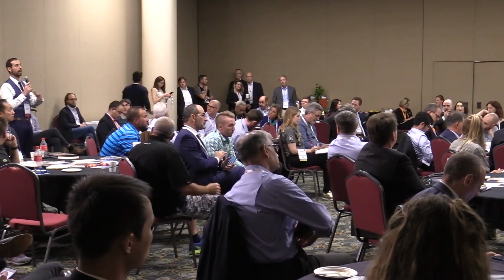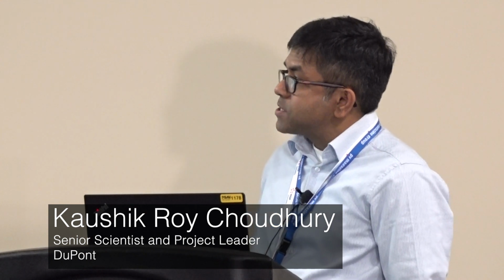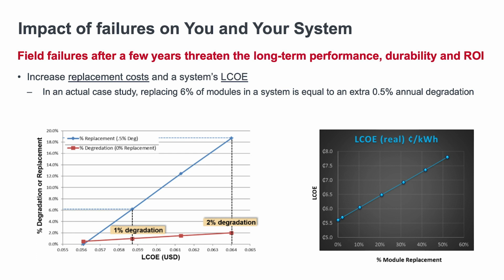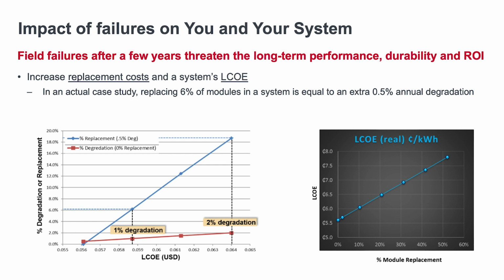pv magazine Quality Roundtable at Solar Power International 2019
pv magazine hosted its famous Quality Roundtable in Salt Lake City, alongside Solar Power International.

Failures, fiascos, and fires. All of them have happened recently in the U.S and once again pv magazine invited to its Quality Roundtable event at SPI, in Salt Lake City, to discuss what went wrong. This time the experts examined module testing and back sheet issues, as back sheet cracking and poor soldering can quickly rocket up O&M by a factor of five. Another topic that was discussed was the notorious Walmart fires. What has caused them and how to avoid such incidents in the future?